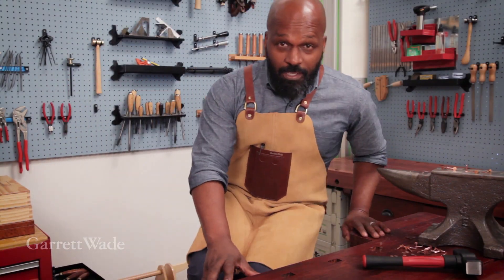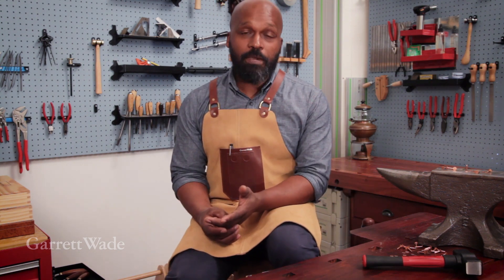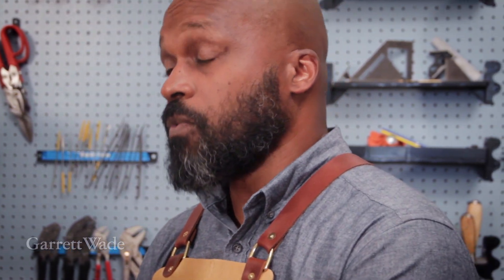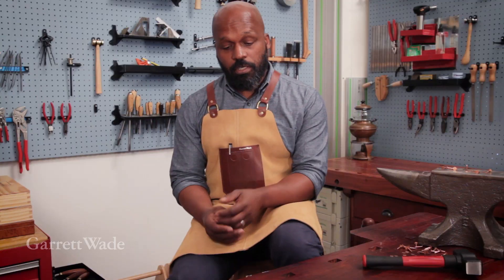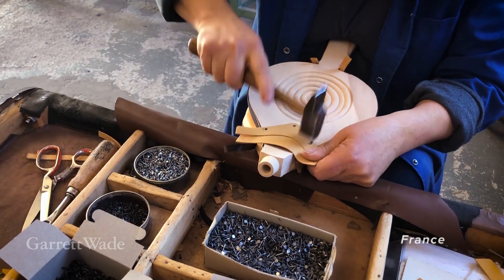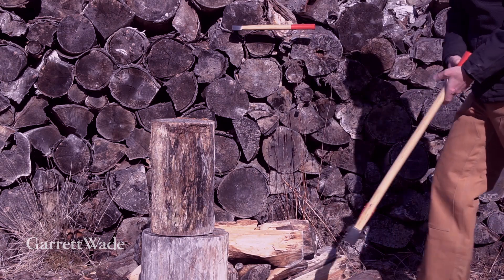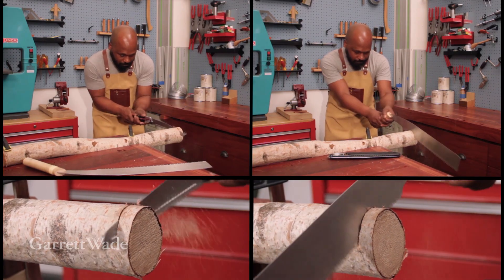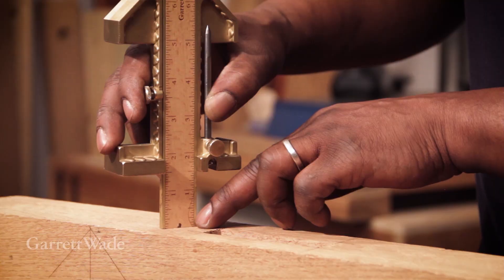Where Good Tools Come First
Meet Anthony, our Product Developer and learn how Garrett Wade sources its high-quality hand tools from around the world. We have a rich history of innovation and are the go-to place for the best woodworking, gardening, and workshop tool